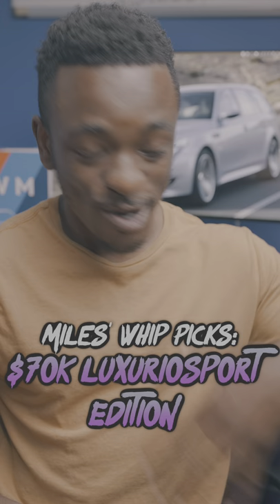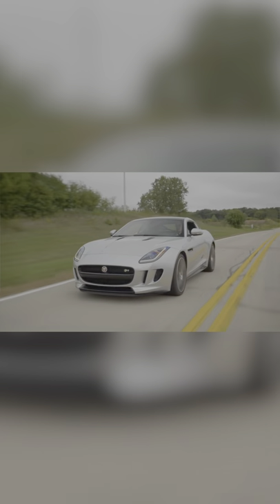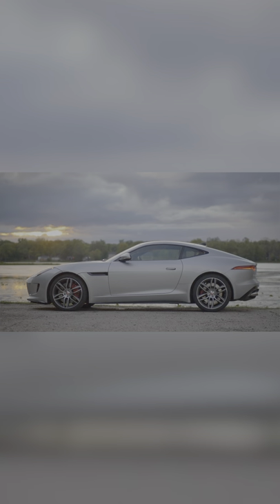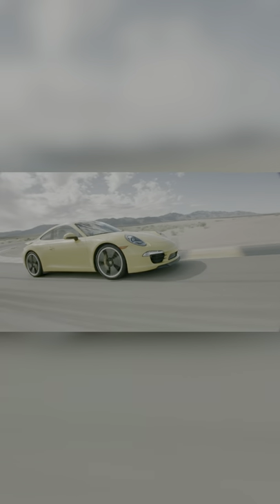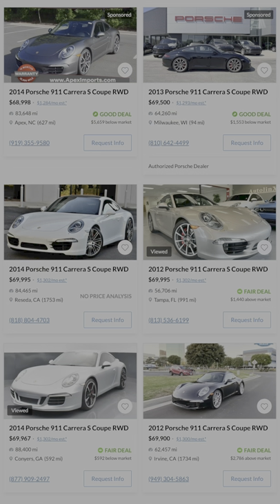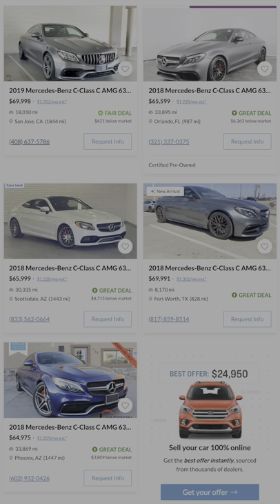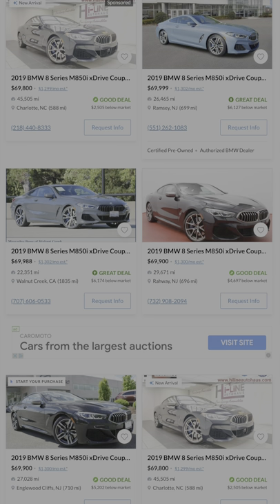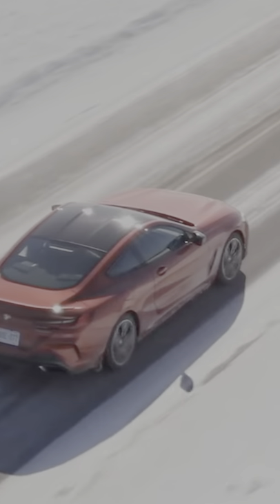The BEST Luxury Sports Cars under $70,000!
1. Jaguar F-Type R
2. Porsche 911 (991) Carrera S
3. Mercedes C63(S) Coupe
4. BMW M850i